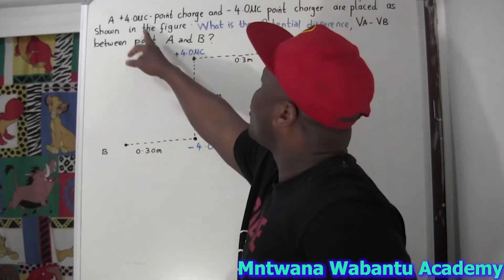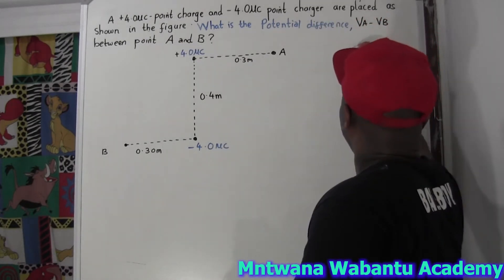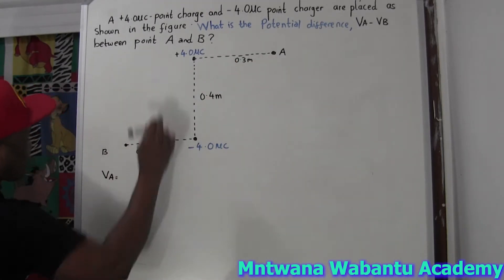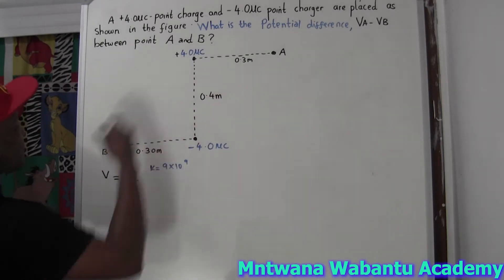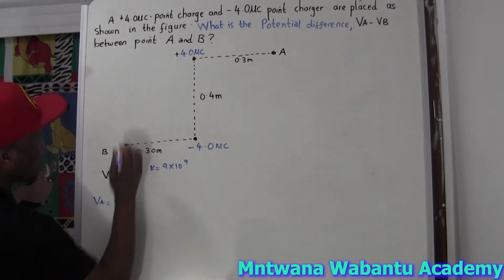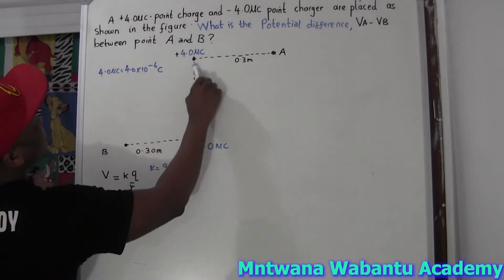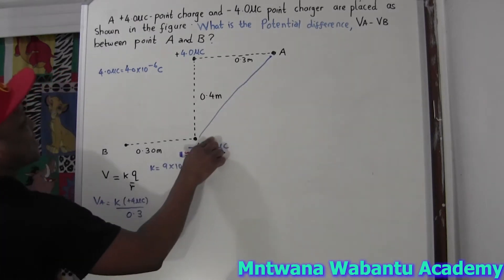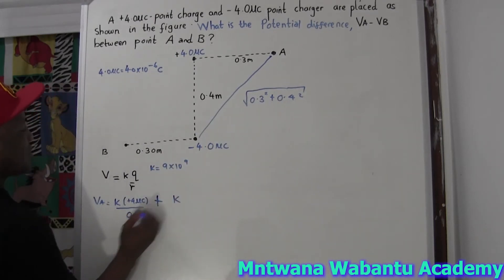A +4.0 μC-point charge and a −4.0 μC point charge are placed as shown in the figure. What is the pot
Question 4
A +4.0 μC-point charge and a −4.0 μC point charge are placed as shown in the figure. What is the potential difference, VA − VB, between points A and B?